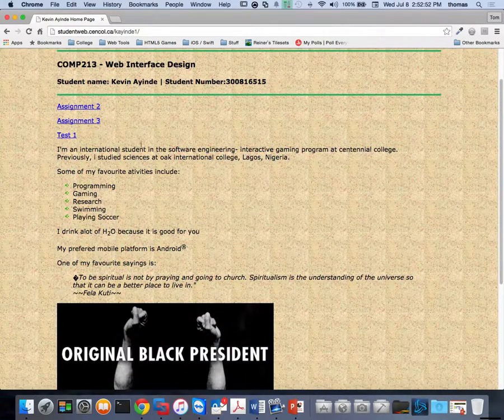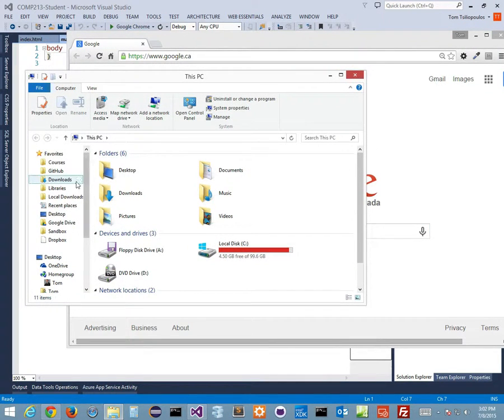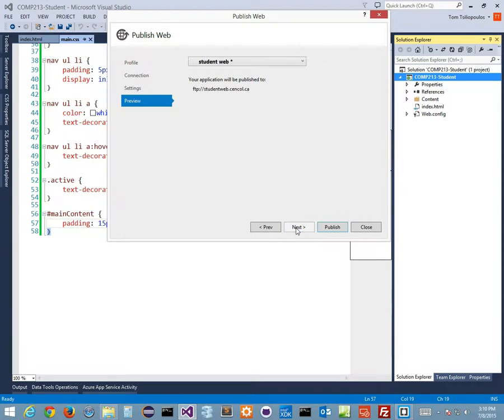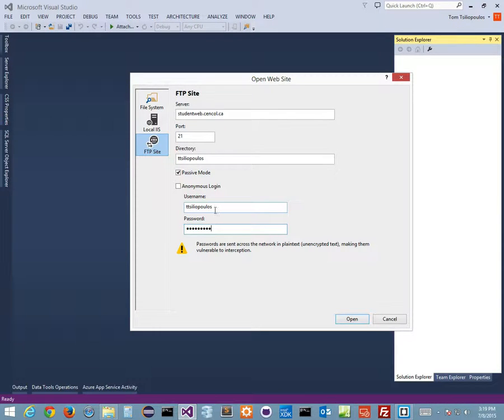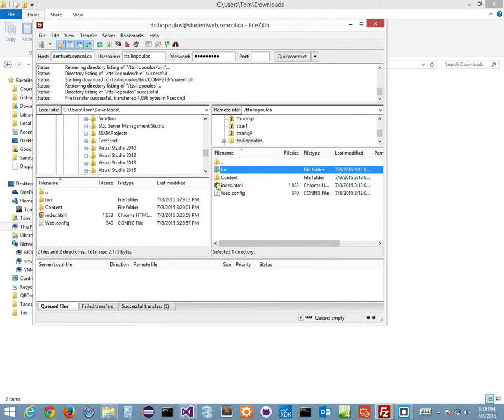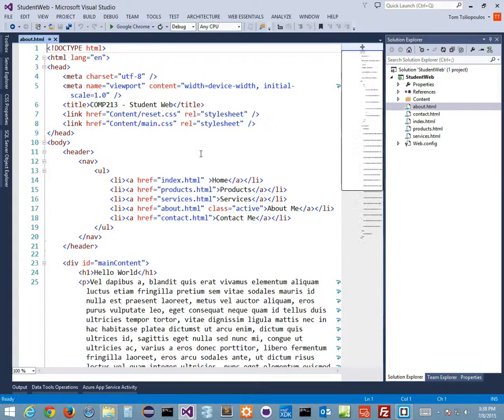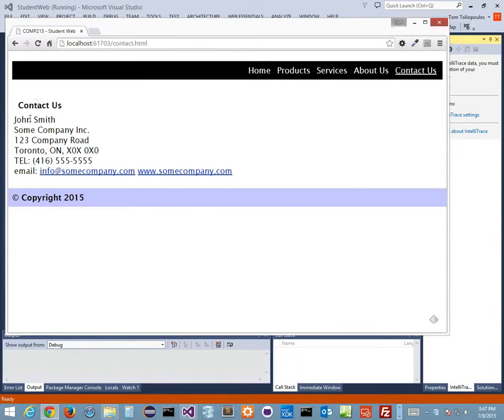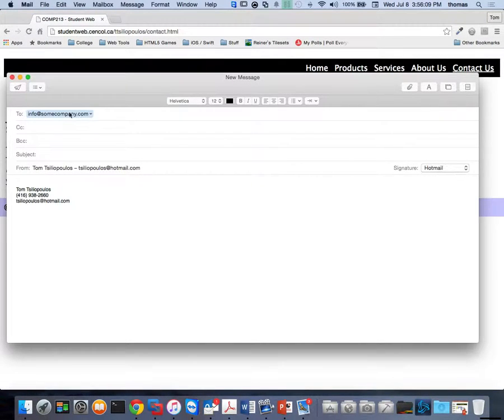COMP213 - Lesson 9 - Part 4